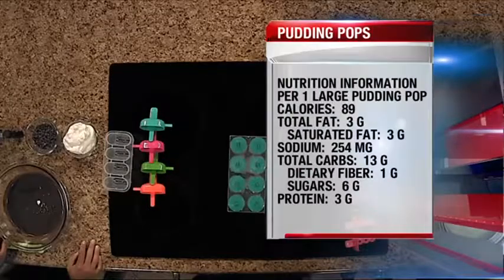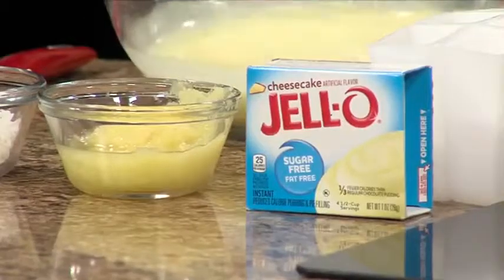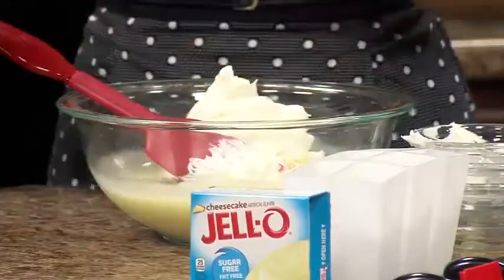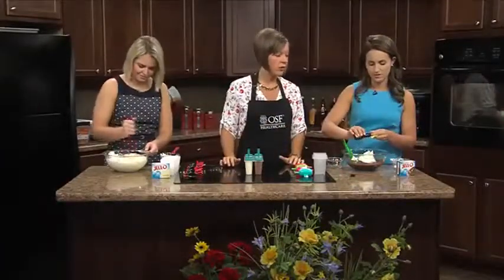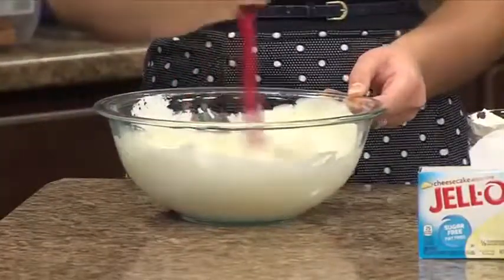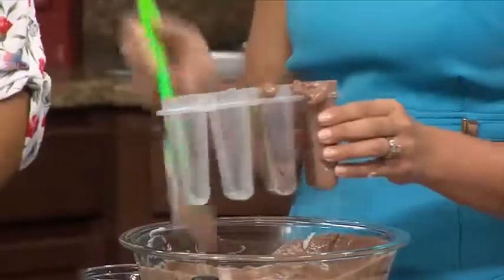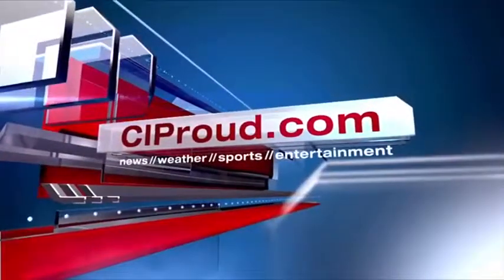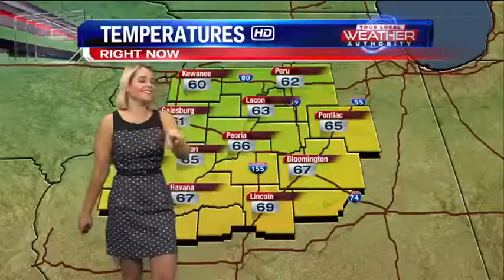Pudding Pops | OSF HealthCare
OSF Registered Dietititian Ashley Simper joins Lauren Rainson and Lindsey Mills on WMBD This Morning to make a great summer treat - pudding pops!